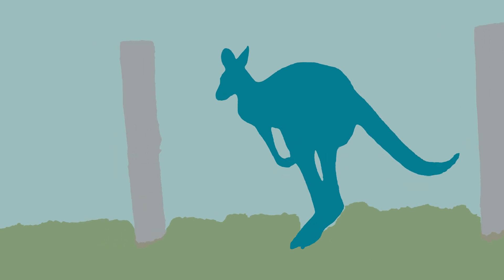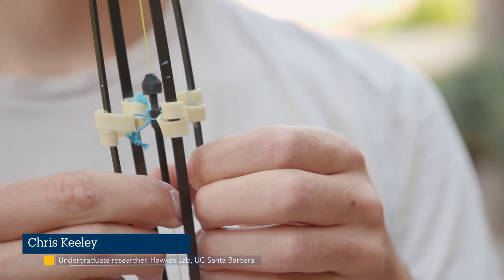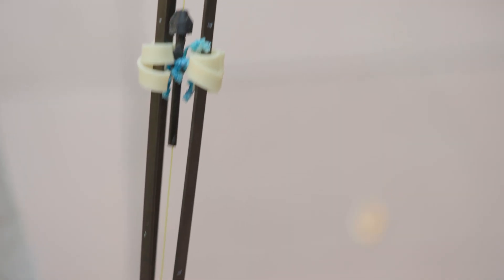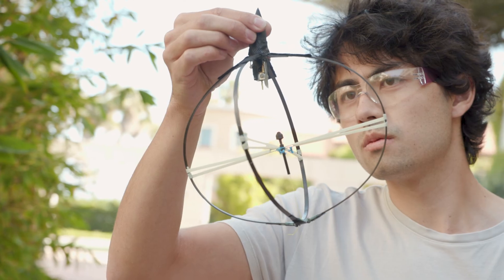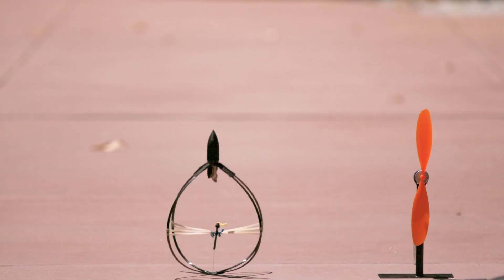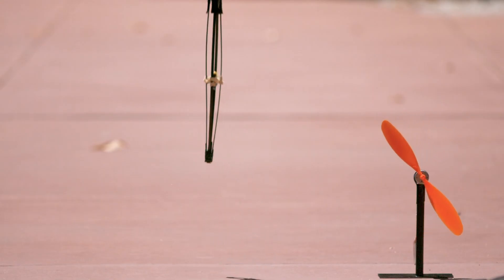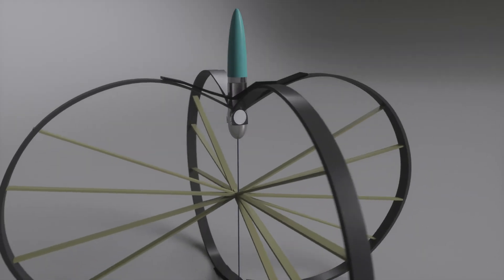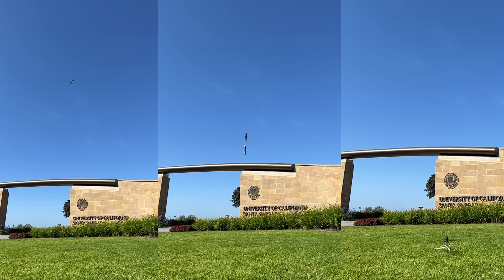Research in 60 Seconds | The World's Highest Jumping Robot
UC Santa Barbara mechanical engineering professor Elliot Hawkes and his team examine  potential for jumping as a way for machines to navigate and survey their environments. Using animals as an — ahem — jumping-off point, they optimize the mechanics of jumping for machines, in the process creating a jumper that achieves the tallest known height of any known jumper, machine or biological.